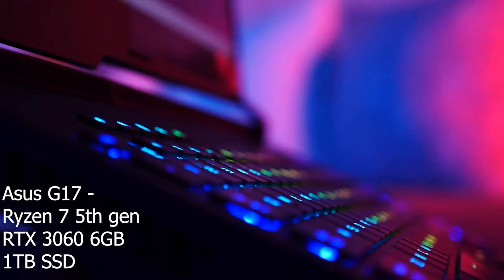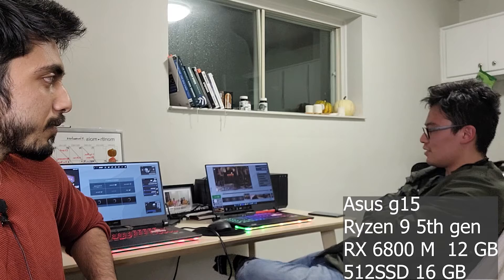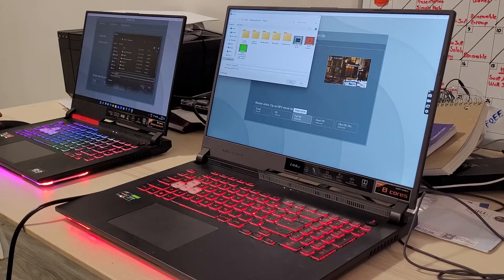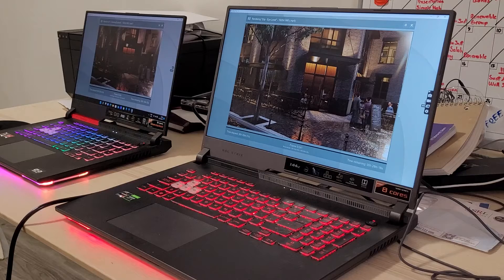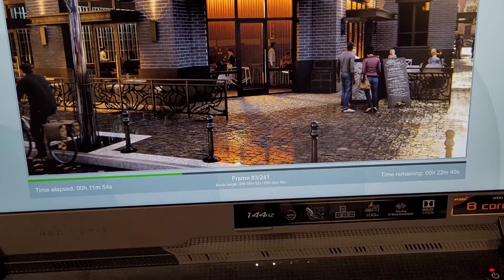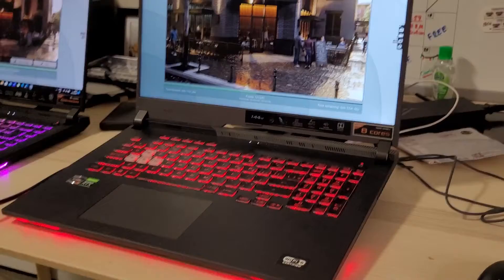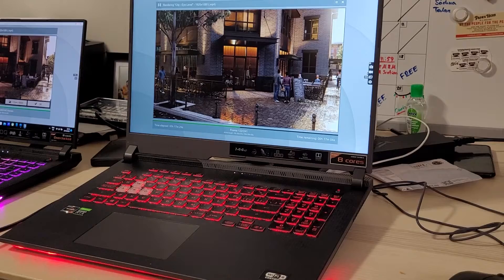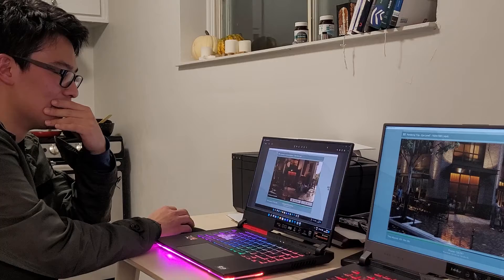Lumion Rendering Asus G17 Rtx 3060 vs Asus G15 Rx 6800m | What is Best For Architects?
Hey guys !!
I hope this video helps you all !
Both the laptops are really good but the rx 6800m is tooo good if you have an option to buy a laptop with rx 6800 m go for it its great!!!